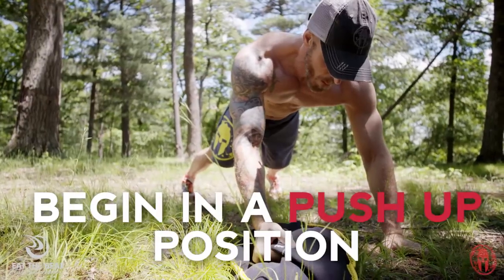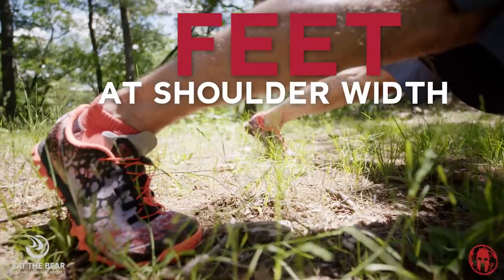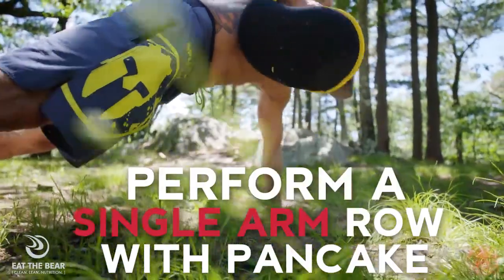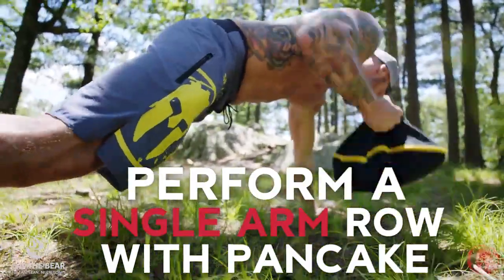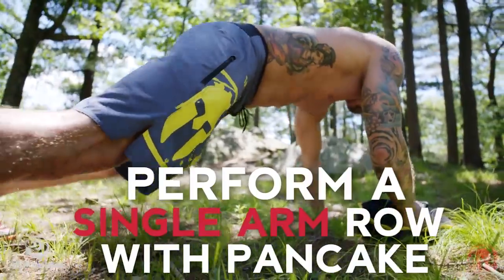Workout of the Day - Renegade Row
Build a strong and stable core with the renegade row. Keep your feet close together to make this exercise tougher.